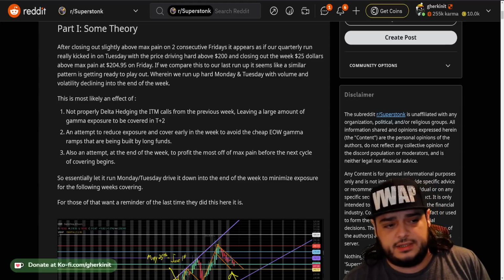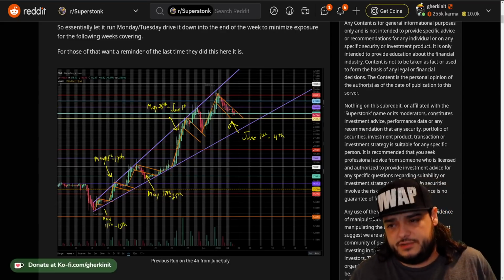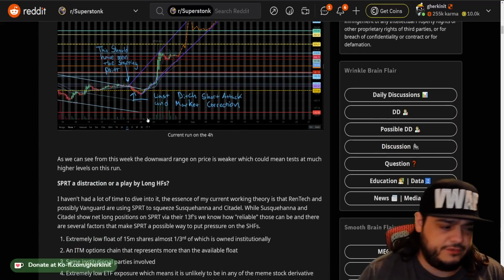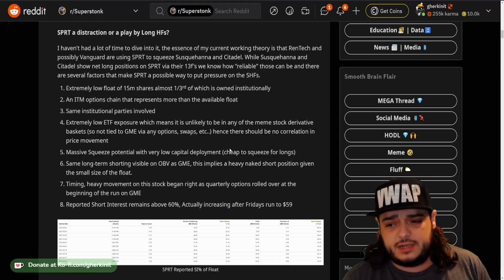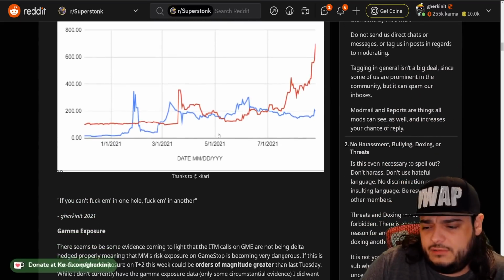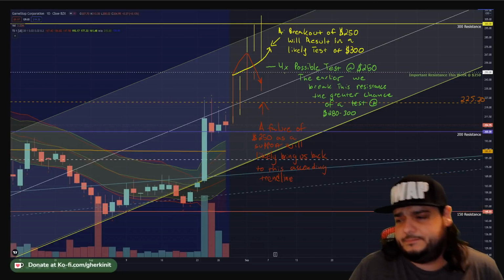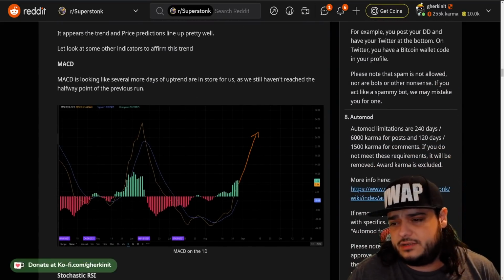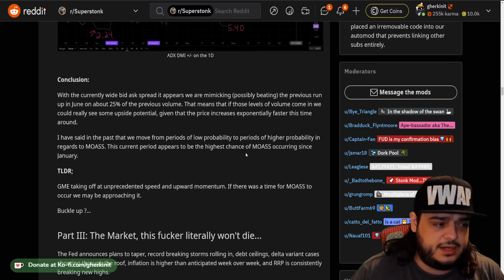GameStop Analysis & Predictions for 8/30/21 - 9/03/21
Forward looking Analysis of GME for this week!
A dive into SPRT
Plus some analysis of the SPY

***The content featured on this channel is for Entertainment and Educational purposes only. Pickle Financial nor it's creators are registered financial advisors. This content can never take into account a particular persons financial positions and thus can never offer those persons financial advise, and is not meant to be a solicitation or recommendation to buy, sell, or hold any positions in any indices or financial markets. Investing presents significant risk, please speak with a registered fiduciary if you are considering investing.